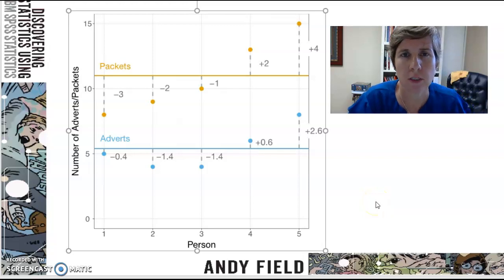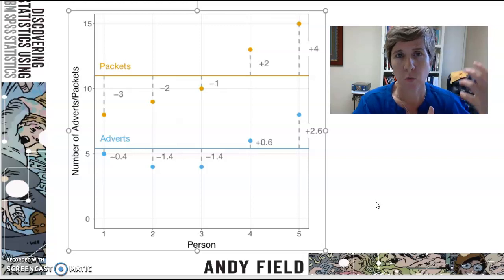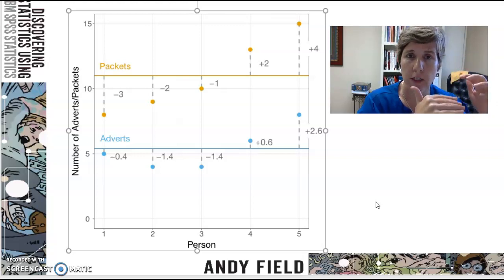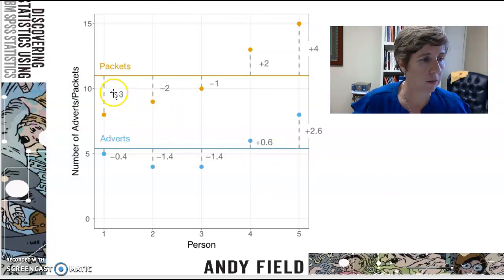Chp 8 Covariance